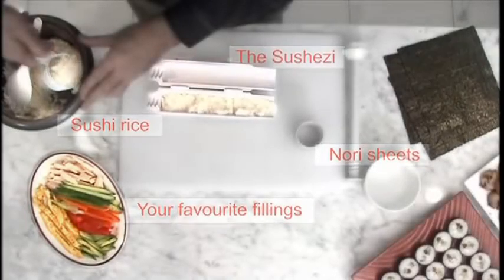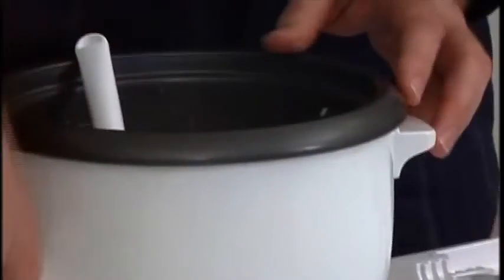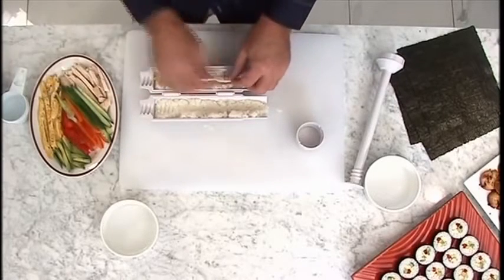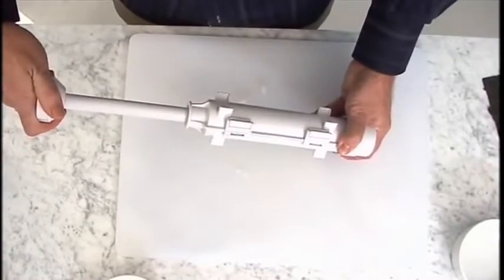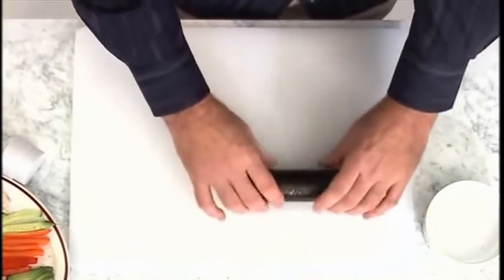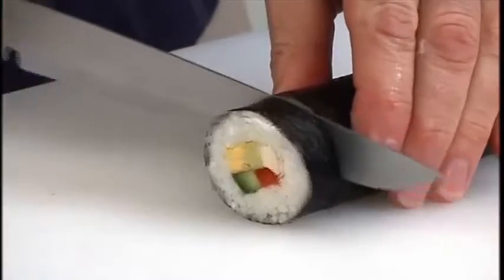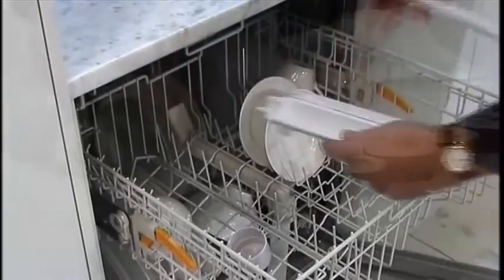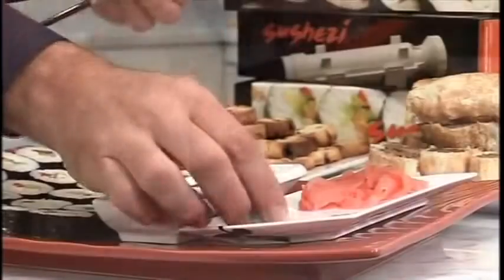Sushi made Sushezi 🍣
For perfectly formed, bite-sized sushi rolls grab the Sushezi Sushi Maker. It’s designed with impatient sushi lovers (like us) in mind and makes a great gift for foodies too! From California rolls to tiger rolls, we’ve got you covered – so, sit tight and familiarise yourself with Sushezi (after all, it’s going to be a regular feature on your kitchen top soon enough).